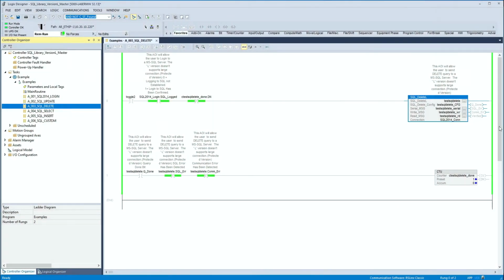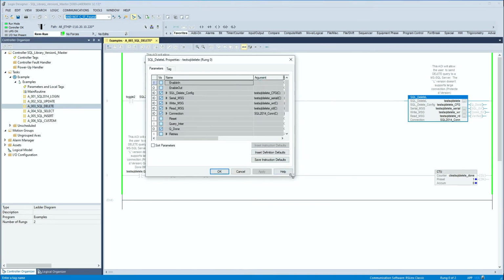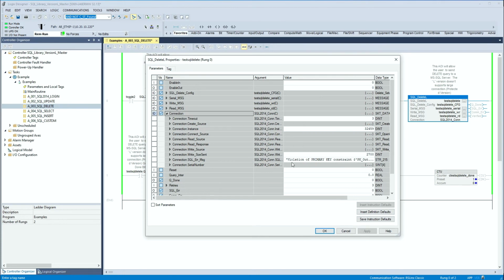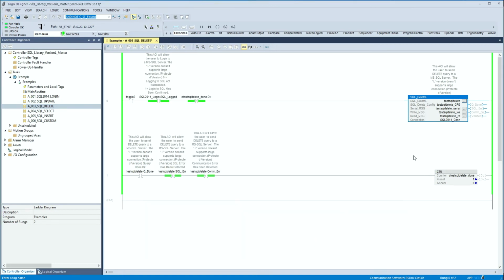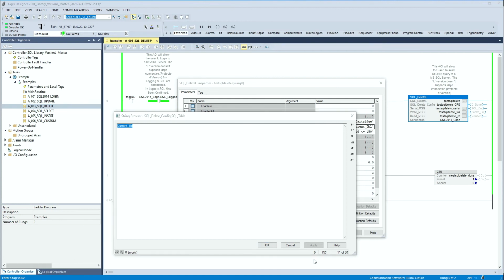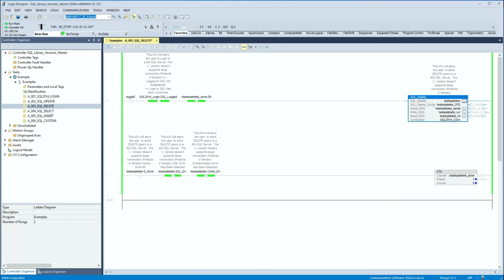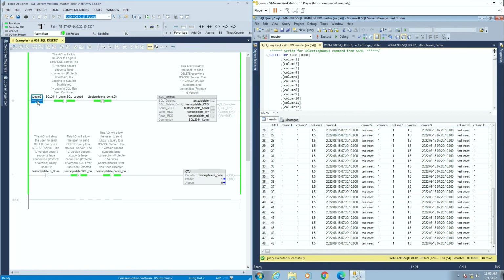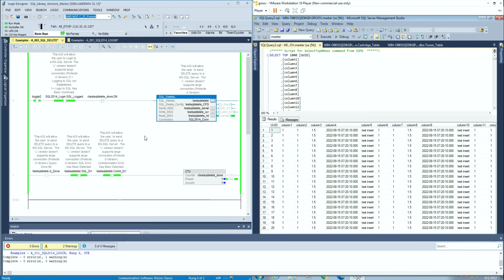Delete SQL Table Data From Rockwell PLC - What's New -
SQL-Delete went through some enhancement as you will discover in this video.